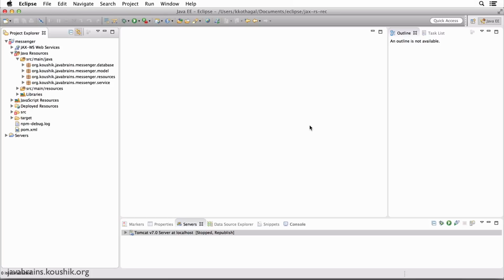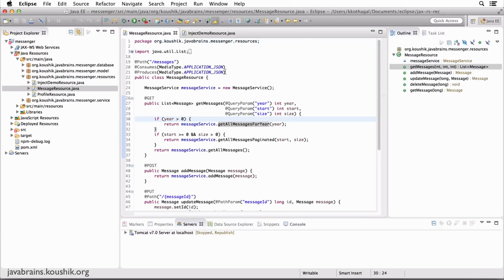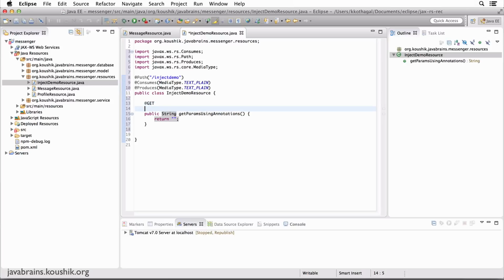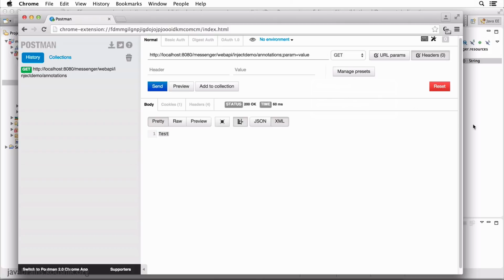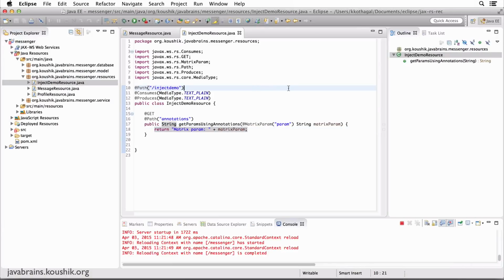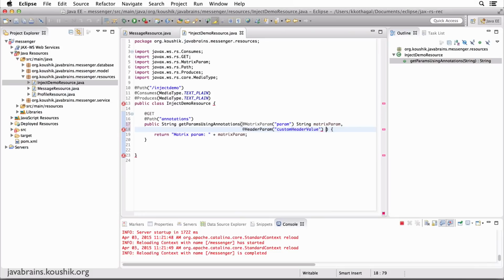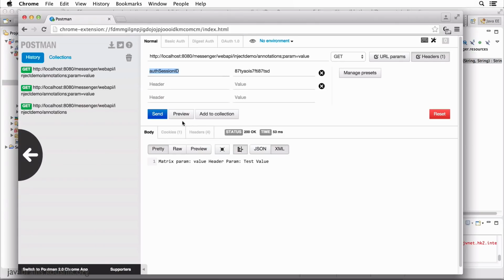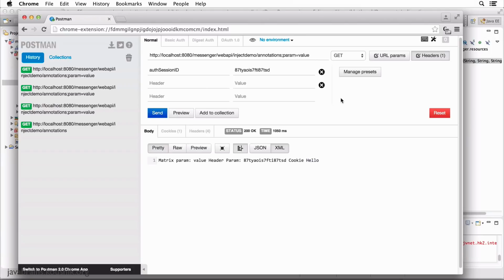12 March 2017